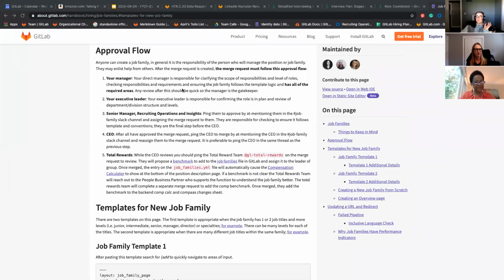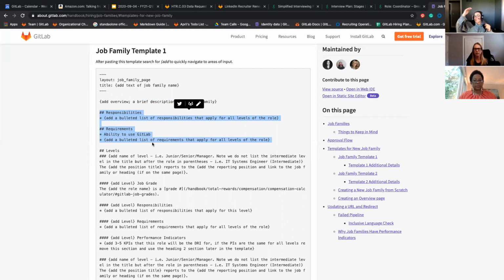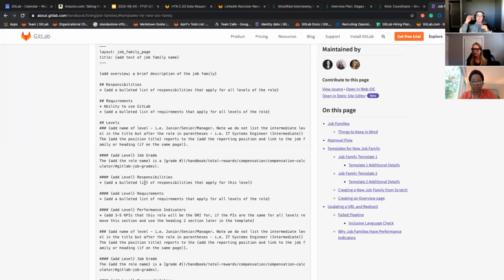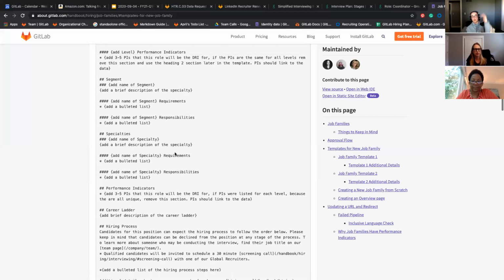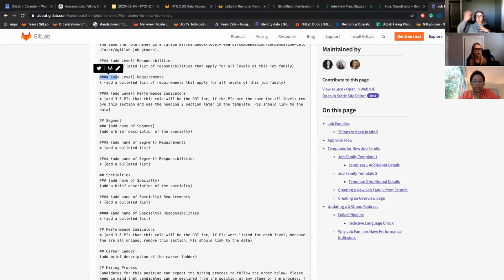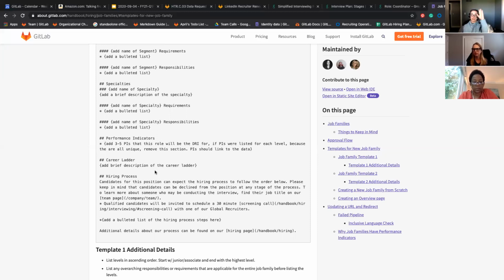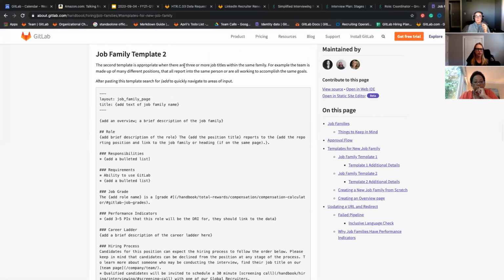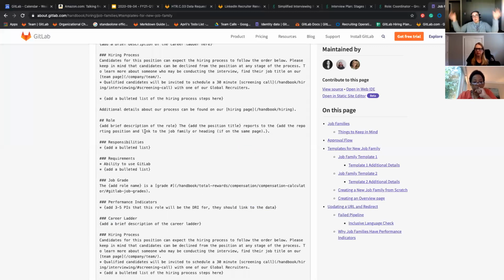Job Family Template Overview as of 2020-09-29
In this video, you will discover the nuances of our current job family templates